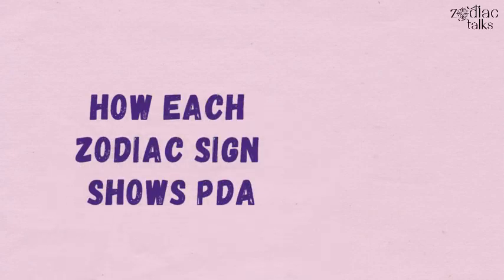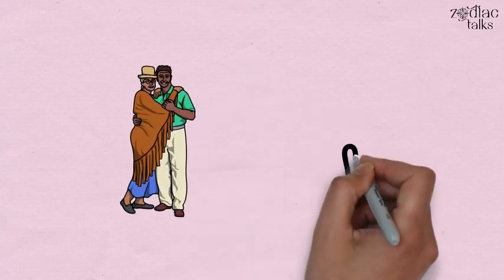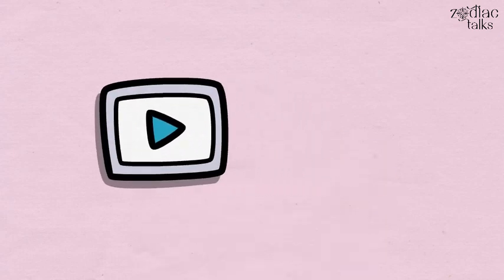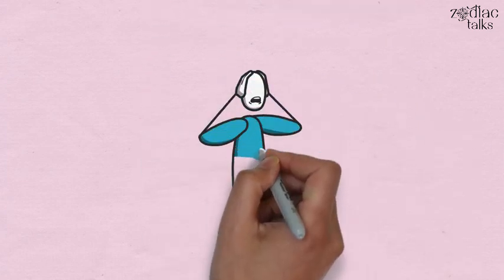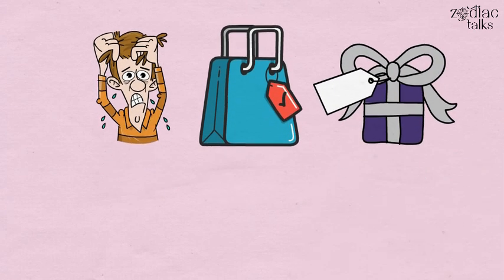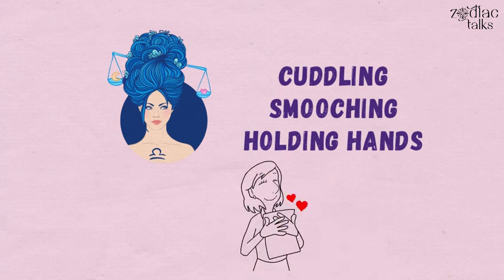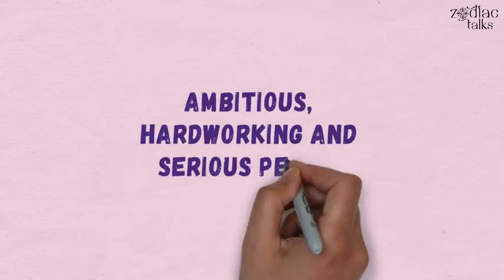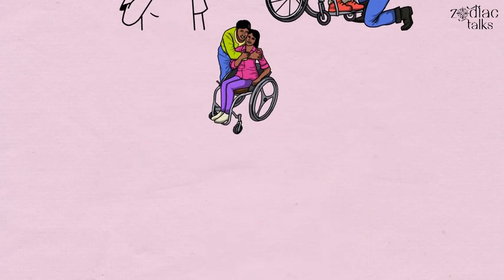How Each Zodiac Sign Shows PDA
Are you into public displays of affection (PDA)? Do you like it when your partner kisses you in public or are you easily embarrassed?  For some of us, PDAs such as kissing, hugging or holding hands are like the declaration of love—like telling the world that you belong to each other. While for others, overtly expression of love may not be their thing.

Perhaps, they like giving out subtle hints understood only by their partners. That does not mean they love you any less.

Today, let us see how people belonging to each zodiac sign indulge in PDA with their partner.